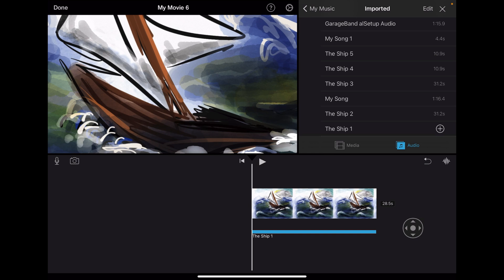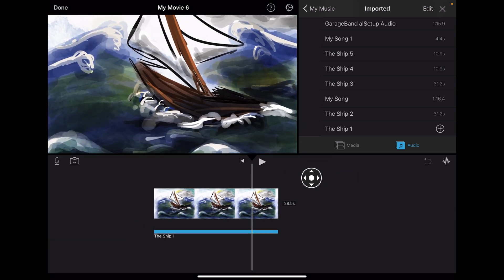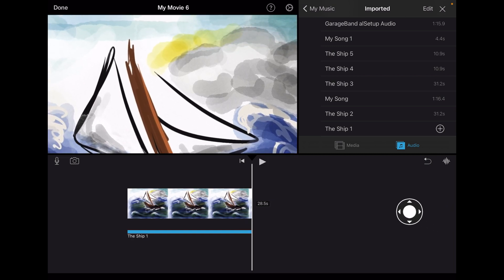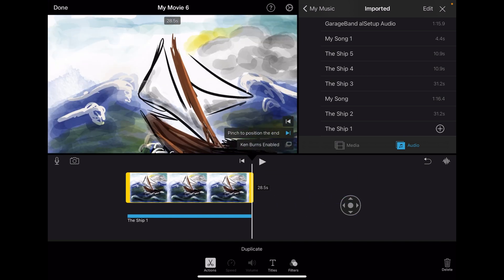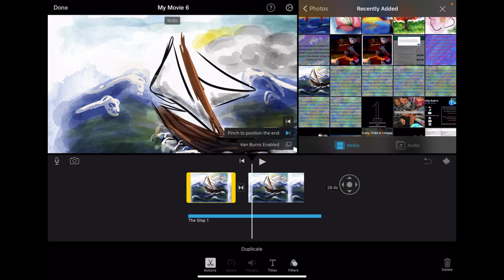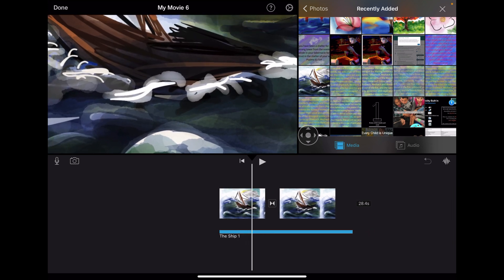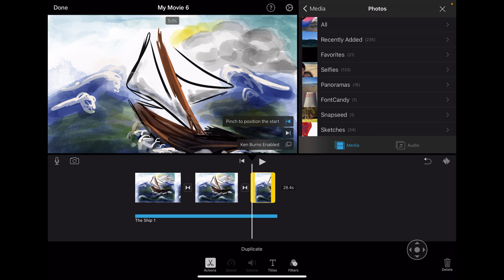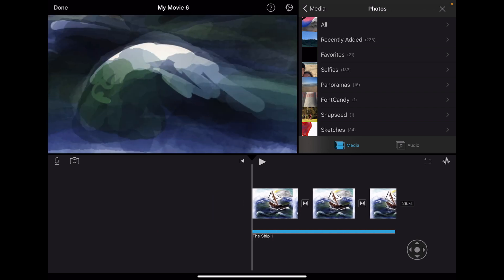iMovie Ken Burns Effect (iPhone or iPad)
Make your own statement by learning to control the Ken Burns effect in iMovie on your iPhone or iPad. Be the director/cinematographer that you have always wanted to be! Learn how to quickly guide the audience’s eye!

This video is part of our Art, Music and Expressionism project where we make an image in Sketches School (like this one made by my great friend Denise), create a song in GarageBand that goes with the emotions of that image, and then put them both into iMovie. This project can be used to help students with social emotional expressionism, allow complete creativity, or for students to show what they know about a topic! The possibilities are endless!

Want to learn more about Sketches School, GarageBand or iMovie on your iPhone or iPad?